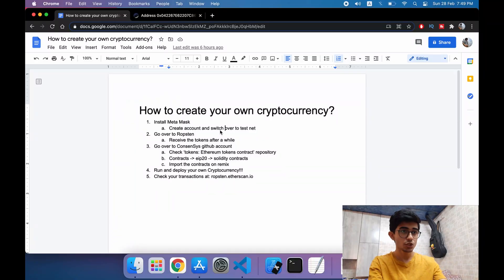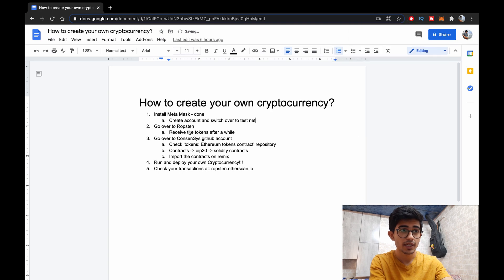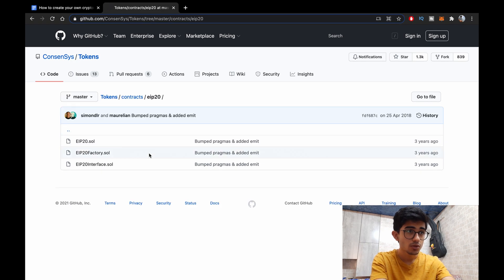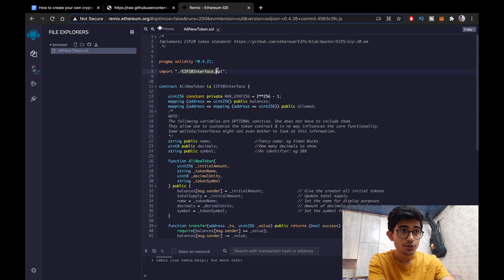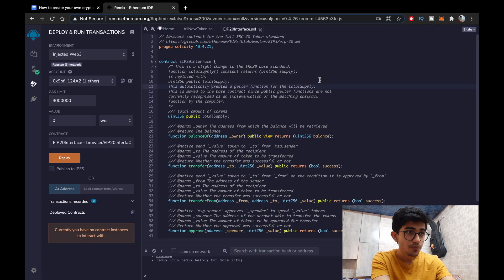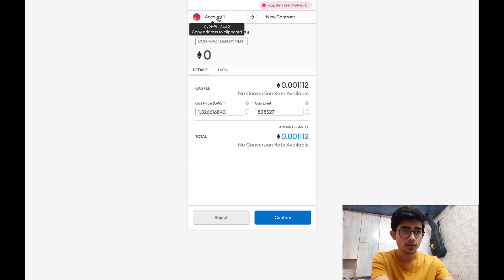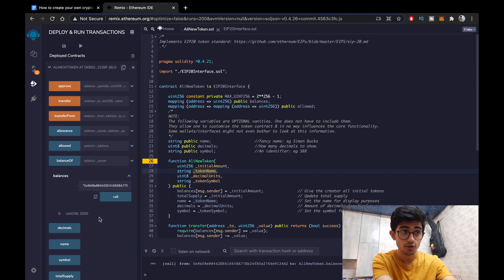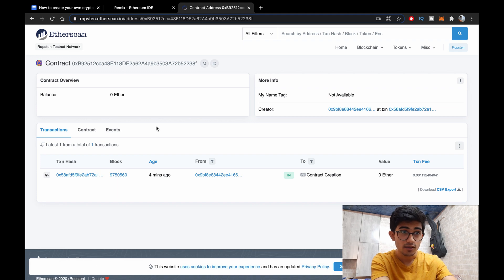How to create your own CryptoCurrency in 5 steps - Programmer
Create your own Cryptocurrency like Ethereum, Bitcoin and other cryptocurrencies. Creating your own cryptocurrency in 5 simple steps by Ali Solanki. Using the ERC20 tokens. Deploy your own cryptocurrency and make transactions.

In this video, I have used Ropsten test network in order to create the deploy the cryptocurrency as I can then use a faucet in order to generate ethers for free for the gas charges. However, you can use the Ethereum Network in order to deploy your cryptocurrency but you would require some ETH in your wallet to pay for the gas charges. I have also used Remix which is an online-compiler enabling us to deploy our following Smart Contract directly onto the Ethereum-Blockchain.

ERC-20 has emerged as the technical standard and is used for all contracts on the Ethereum blockchain for token implementation. In this video we will be using ERC20 for creating our own cryptocurrency.

Index:
00:00 Background
00:39 Create a Meta Mask account
01:42 Switching over to the Test Network
02:59 Coding our ERC20 Token
05:54 Deploying the Token
09:52 Final tests

You can check out to know more about how to create and deploy your own ethereum erc20 token.